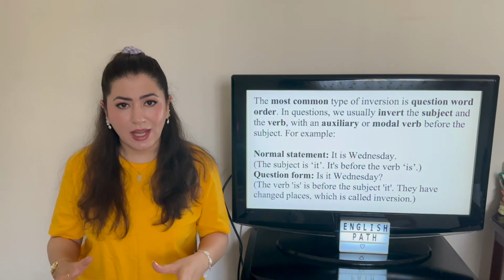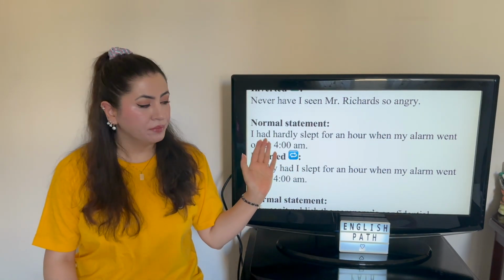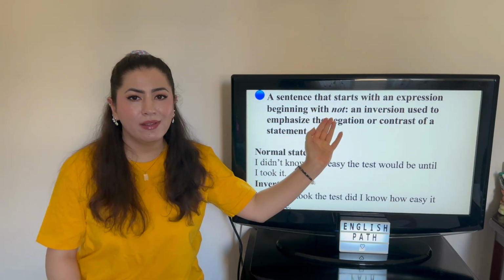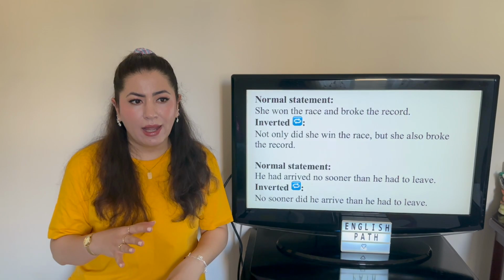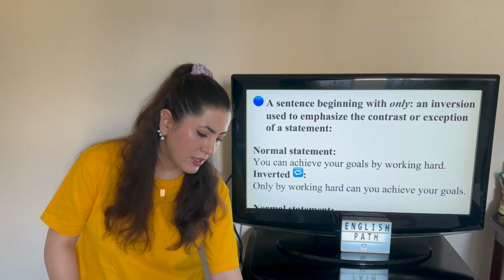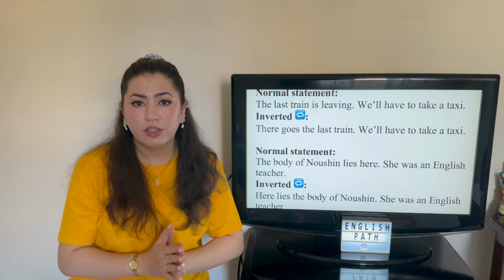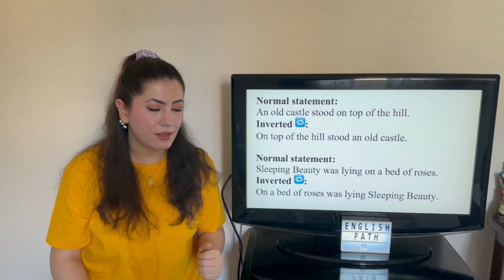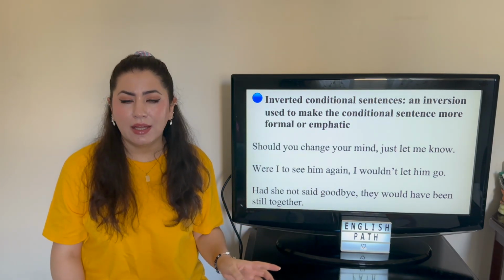Inversion in English Grammar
Inversion is a way of changing the word order of a sentence to create a different effect, such as emphasis, surprise, or formality. It is used in English grammar to describe a situation where a word or phrase is used at the
beginning of the sentence rather than in its usual position at the end.
In this video, I will teach you eight different types of inversion in English grammar that you can use to improve your writing and speaking skills.

Timestamps:
00:00 Intro
01:44 Sentences Beginning with Negative Adverbs and Adverb Phrases
03:53 Sentences Beginning with Expressions Beginning with ‘Not’
06:20 Sentences Beginning with ‘Only’
07:41 Sentences Beginning with ‘Here’ and ‘There’
08:37 Affirmative and Negative Agreements
09:33 Sentences Beginning with Prepositional Phrases
10:11 Sentences Beginning with ‘So + noun + that’
11:04 Inverted Conditional Sentences
11:49 Outro